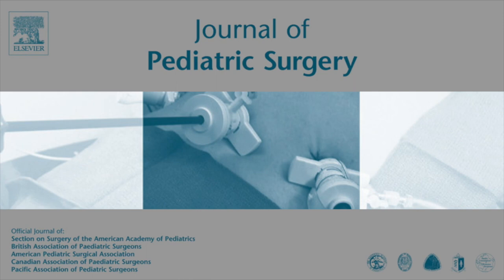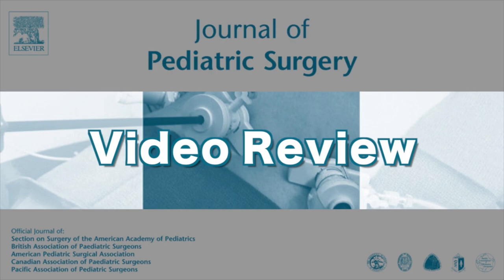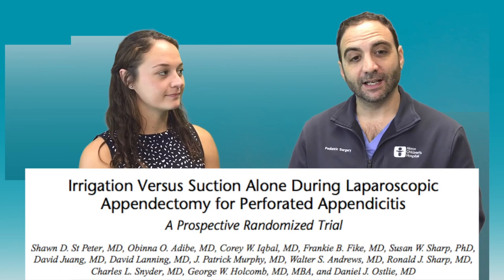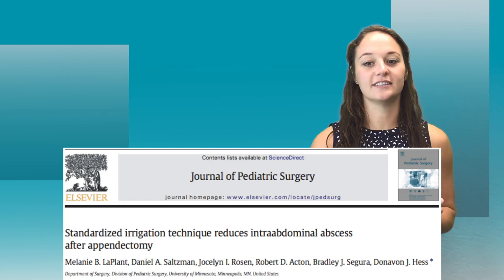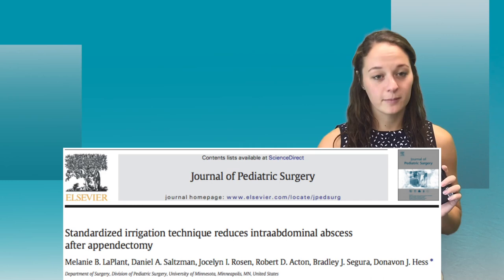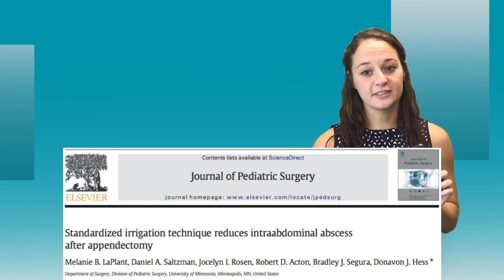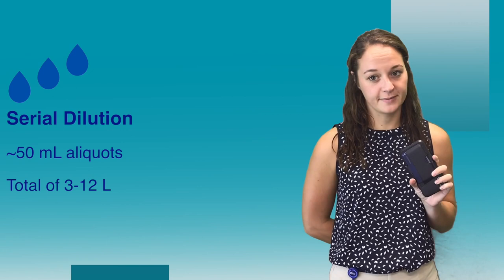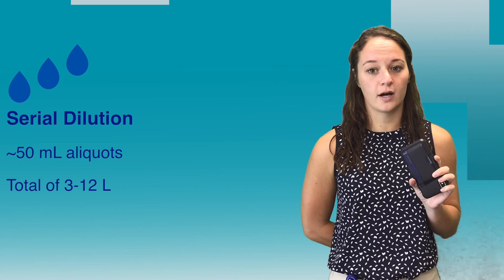Appendicitis irrigation technique with ZERO abscesses!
Check out this article by Melanie LaPlant and Dr. Donavon Hess from the University of Minnesota! They describe a unique method of irrigation that resulted in ZERO post-operative abscesses in appendicitis patients.

Does the method seem worth it to you? Does this re-open the irrigation debate? Let us know what you think!

Thanks to Maria Libertin and Alexander Gibbons for creating this video!